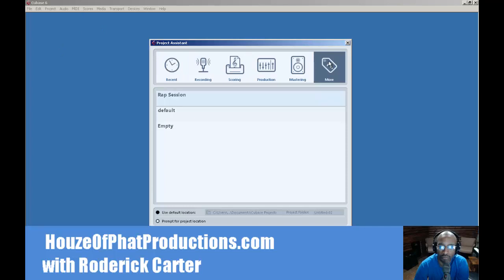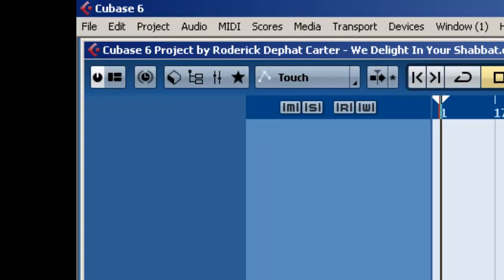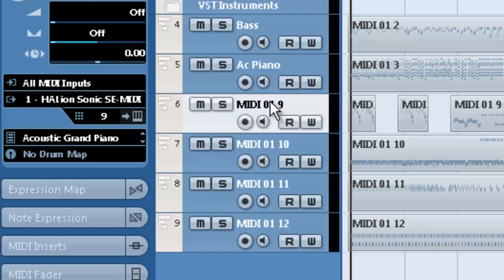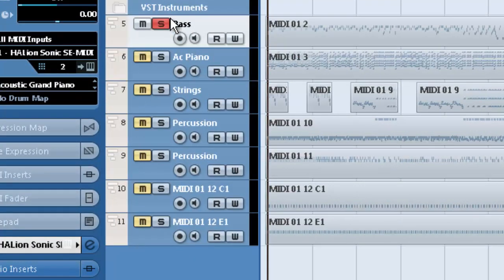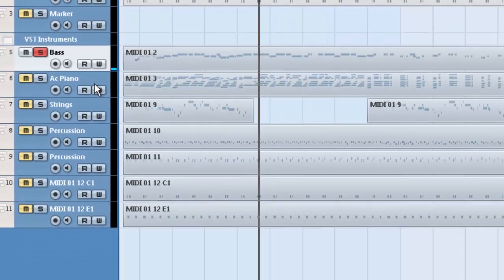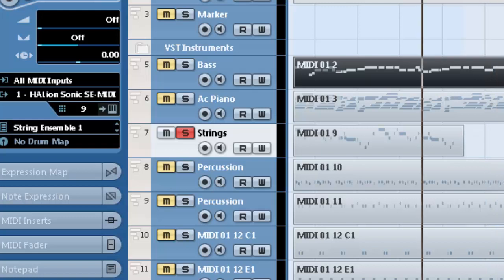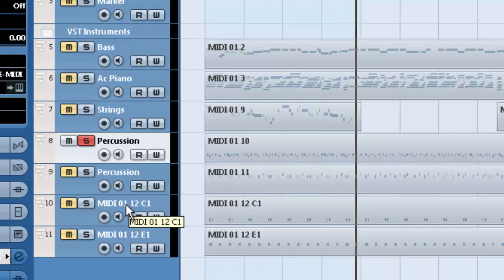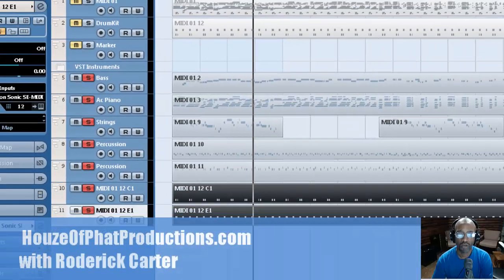How To Import MIDI Files Into Cubase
This video shows how to import and split MIDI into separate tracks